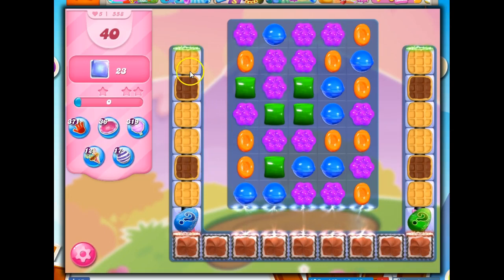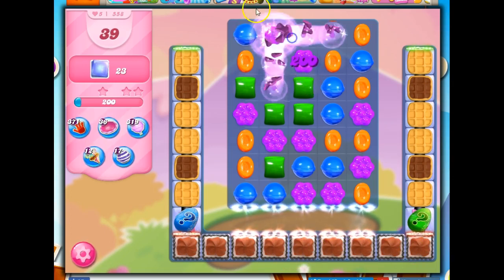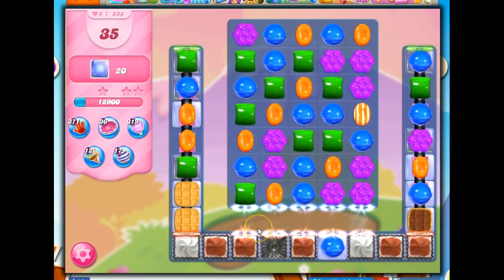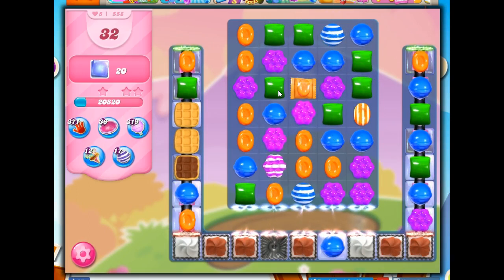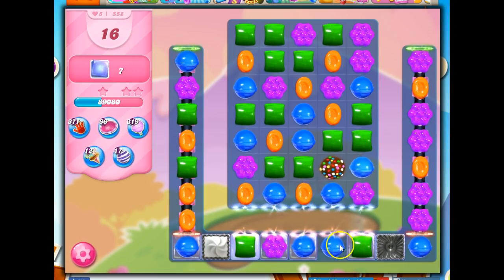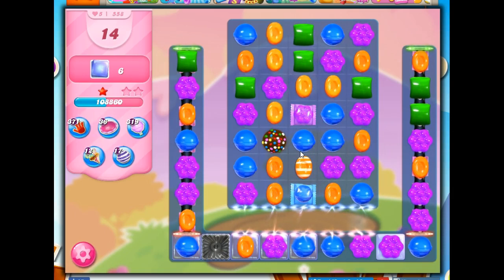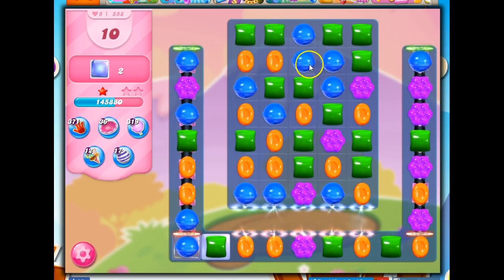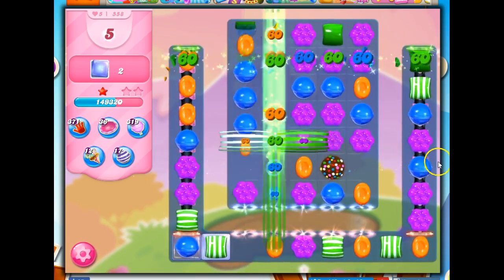Candy Crush Level 558 Talkthrough, 40 Moves 0 Boosters